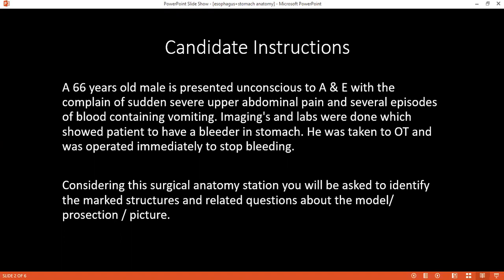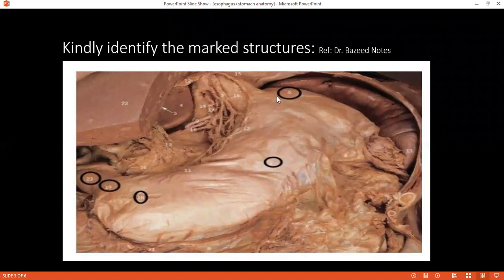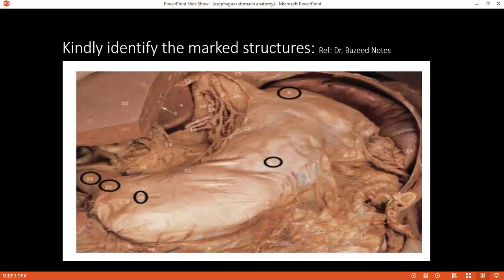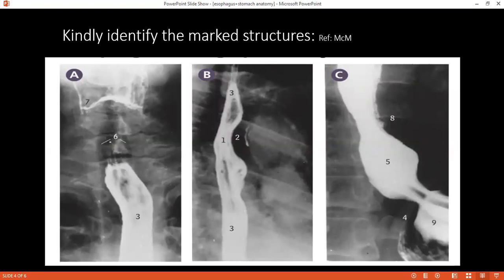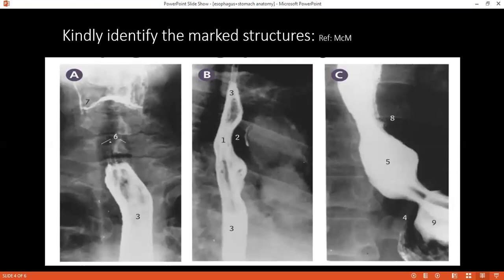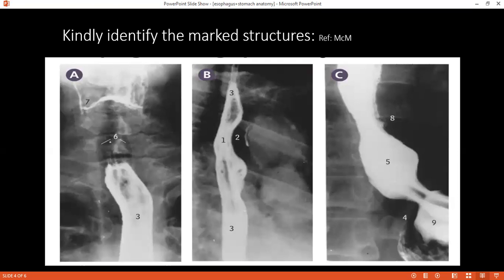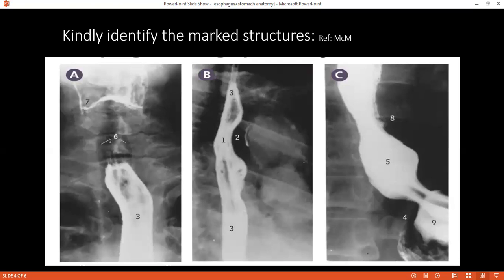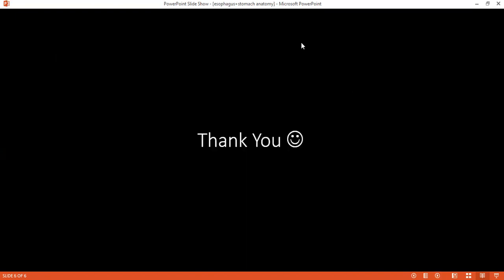SURGICAL ANATOMY STATION OF ESOPHAGUS AND STOMACH